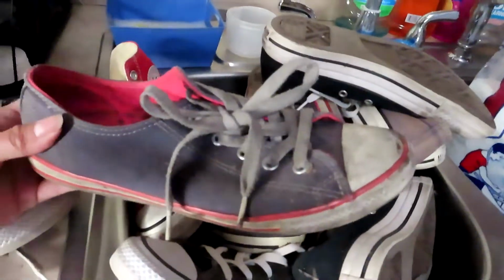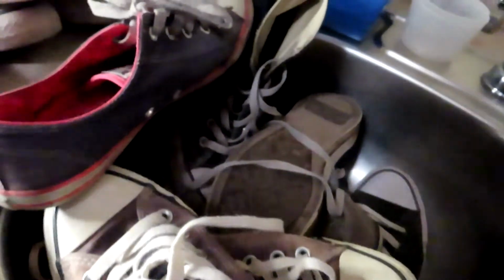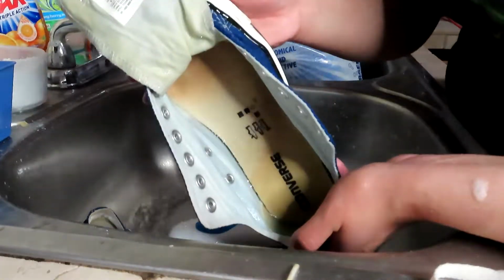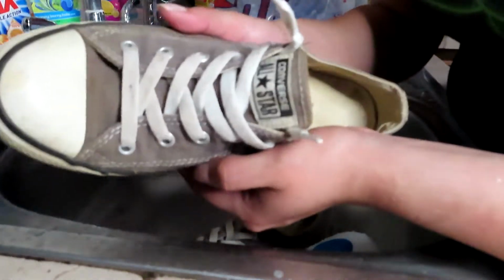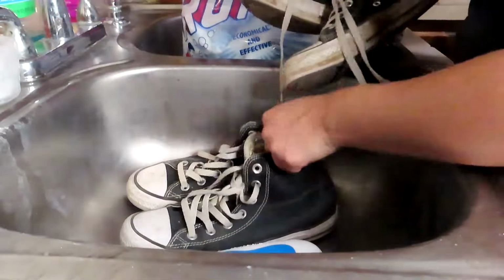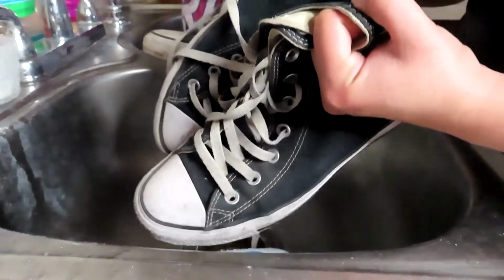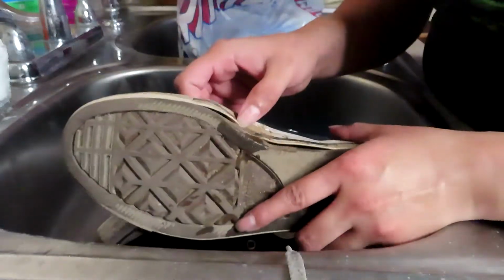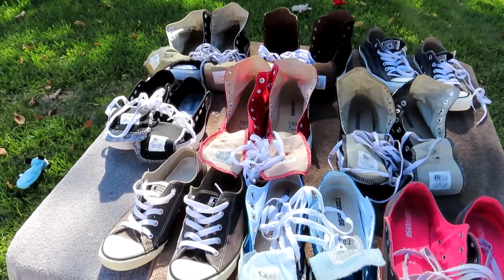Hand Washing my Converse Chuck Taylors | 9 pairs | Hands Peeled after